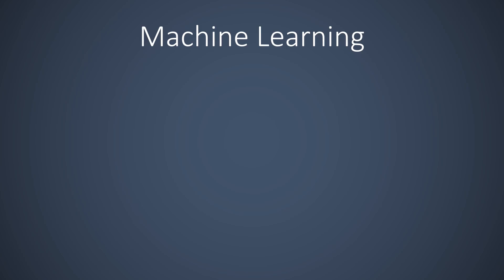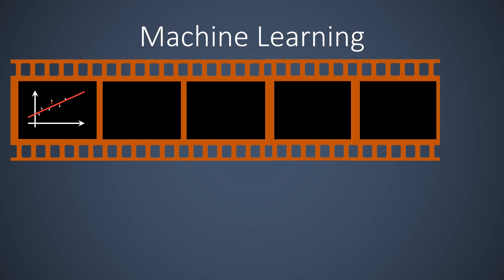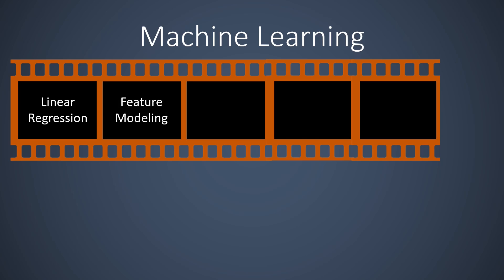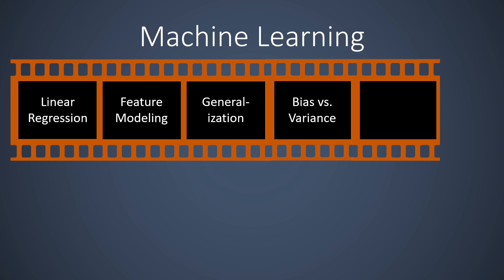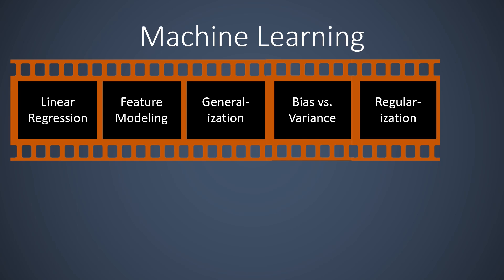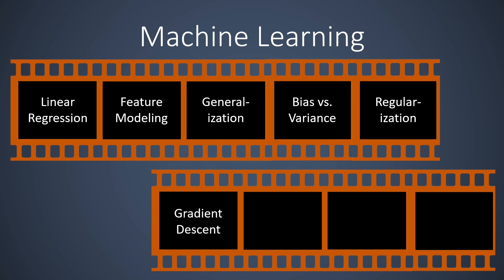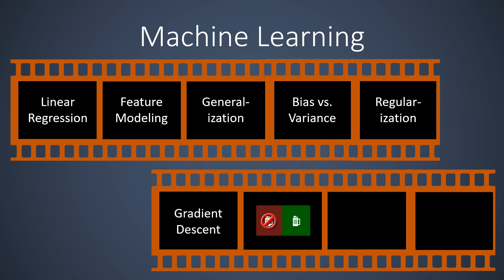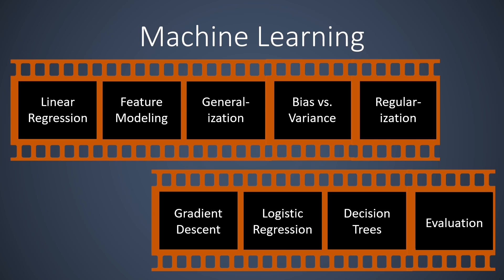Machine Learning Summary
This video presents a summary of all videos on Machine Learning. It shows how the videos are related. This summary video is best watched after watching the individual videos.